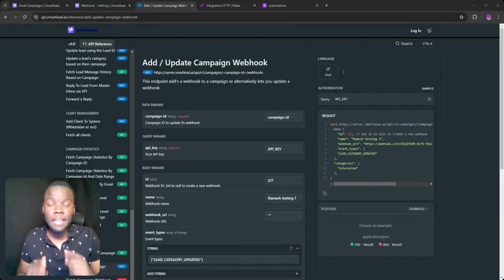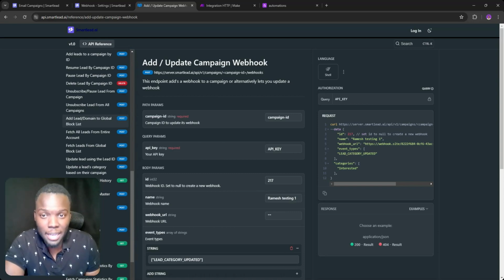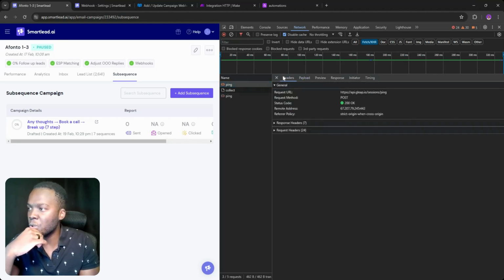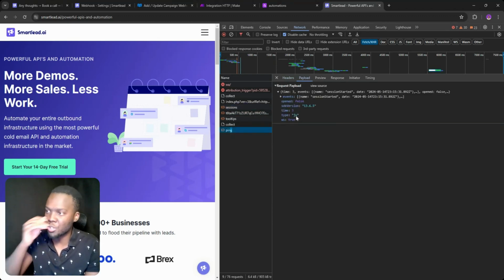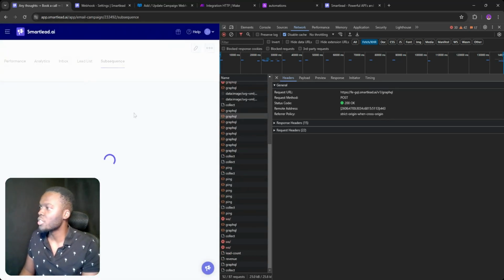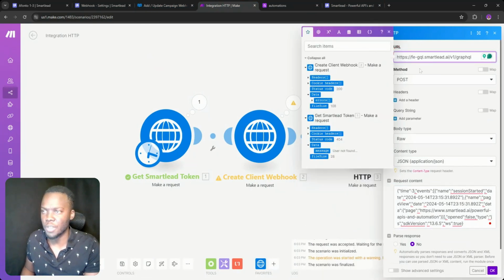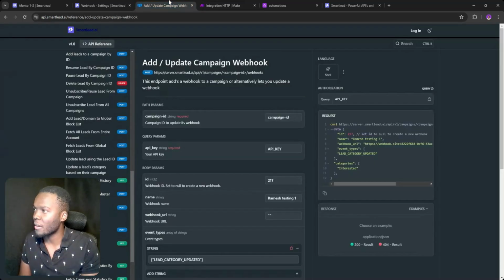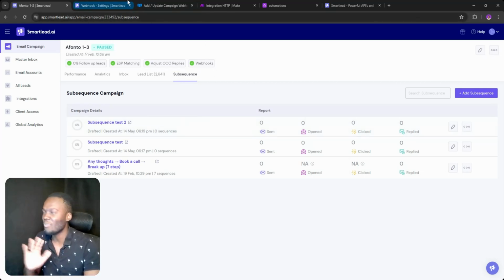The SECRET APIs I use to create Smartlead sub-sequences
In this video, I'll show you the SECRET API endpoints I use to automatically create subsequences within Smartlead.

You can also use this methodology to:
• Create webhooks automatically
• Change client access settings
• and pretty much do ANYTHING...